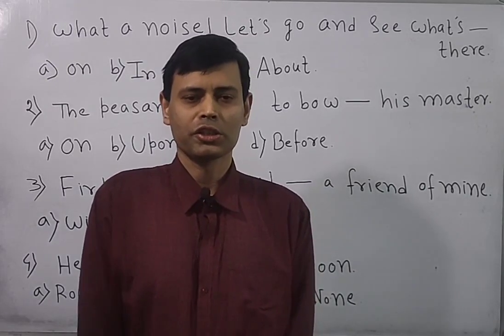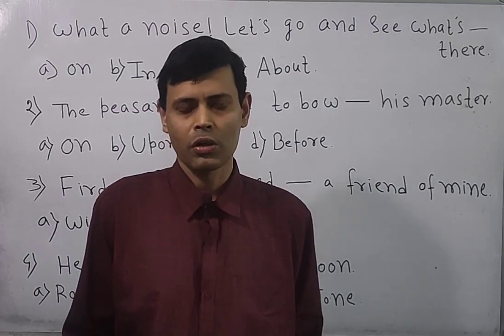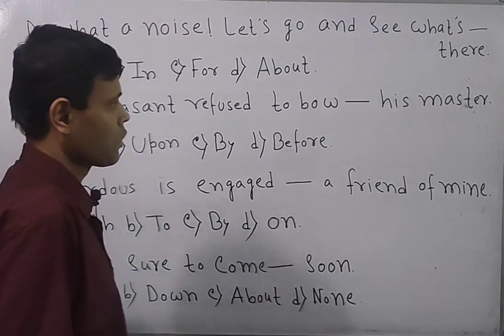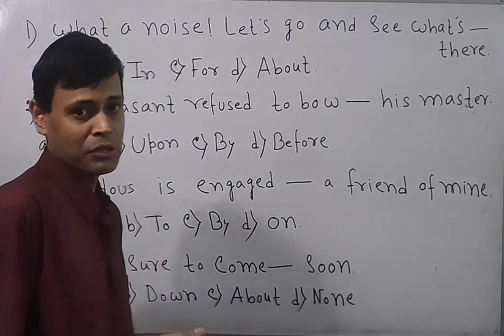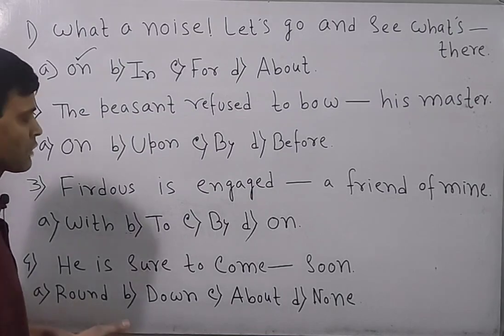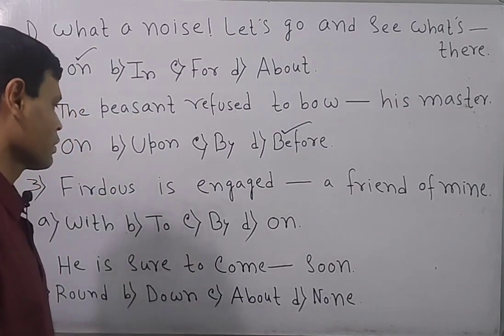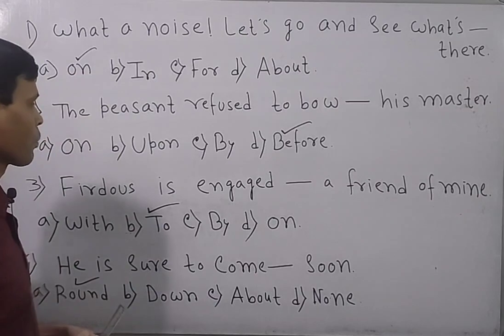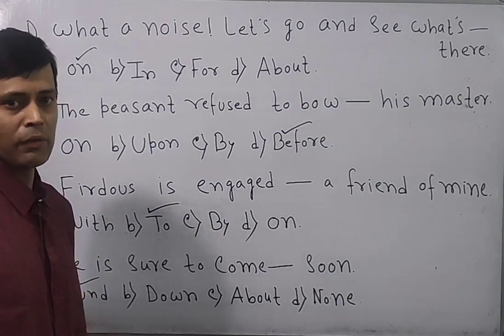PREPOSITION FOR COMPETITIVE EXAMS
Today, you will learn preposition for competitive exams on Competitive English. Rather understand preposition tricks for competitive exams on Competitive English.

Catch up with preposition in English Grammar for competitive exams on my channel Competitive English .It is going to be very informative to watch and learn English Grammar. You all must prepare prepositions for SSC CGL AND OTHER COMPETITIVE EXAMS ON MY CHANNEL COMPETITIVE English. So, watch, learn and be successful in the exams under Santanu Sir on the channel Competitive English. Santanu Sir will give you some valuable tips

for your exams.

Do not forget to make comments to clear your doubt.

958/5000